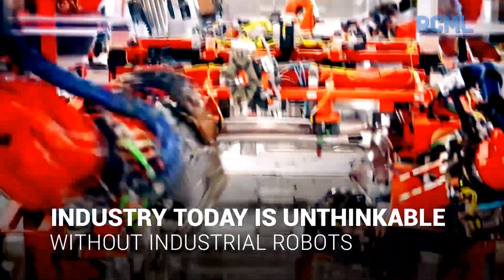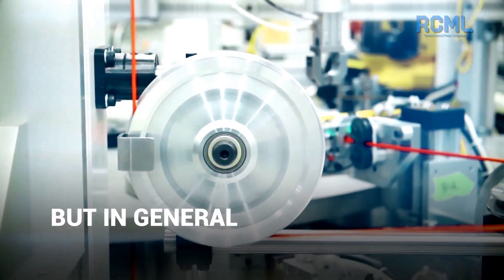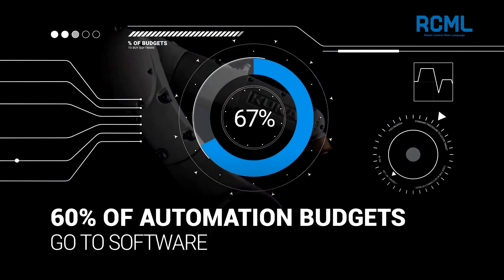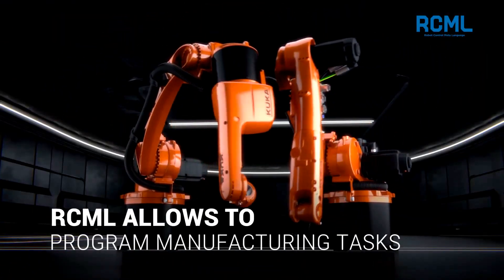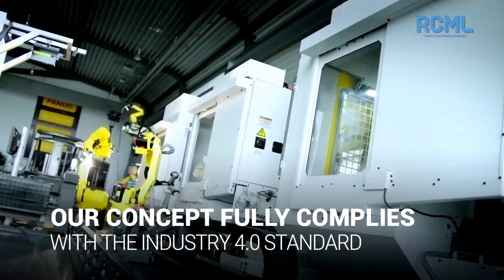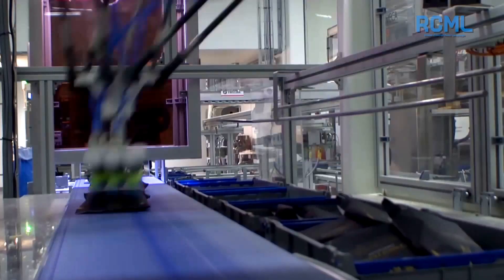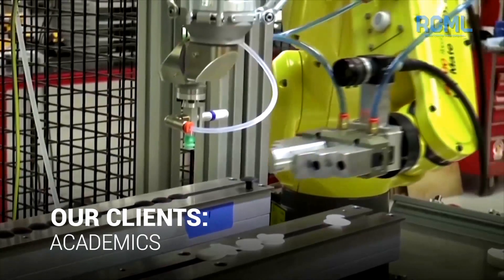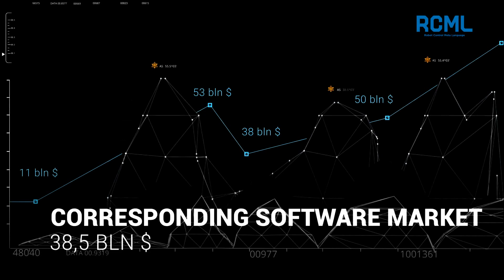Introducing RCML - a programming platform for industrial robots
RCML is a software platform for industrial robotic cells. RCML disrupts $40B Industrial Robotics Industry offering Manufacturers and Integrators tools for building, maintaining and updating the production lines at revolutionary time and cost.

Only 40% of the cost of a new industrial robotic cell is the cost of the actual robot - the remaining 60% is the software integration and programming cost. RCML cuts industrial automation cost by 20%-50%.

The existing approach is expensive as each robot has to be programmed independently and point-by-point. All the robotic vendors use their own programming languages.

Partnerships with the four largest industrial robot manufacturers -  KUKA, FANUC, ABB, and YASKAWA - allow RCML to seamlessly integrate with all generations of their robots, programming languages, and controllers.

More information about RCML platform you can find on the project